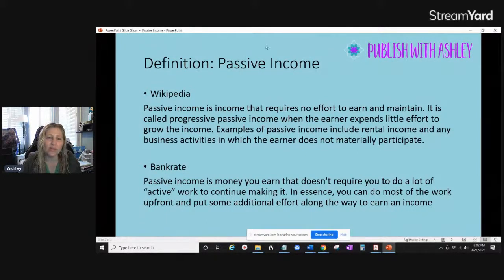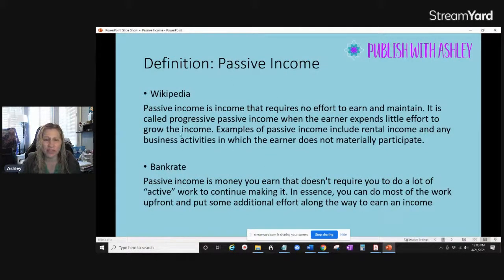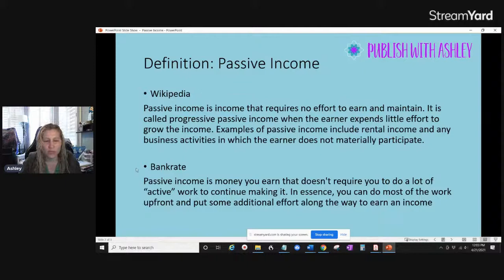Is Passive Income Possible?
This video is about looking at passive income and seeing if passive income is possible.